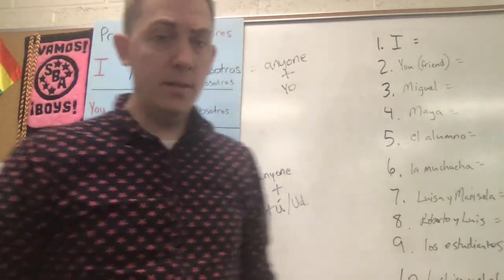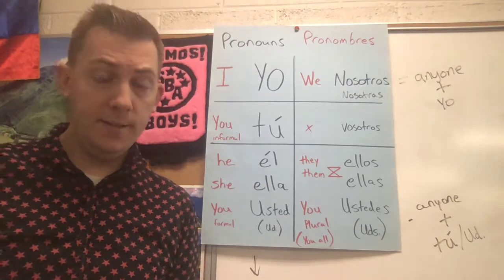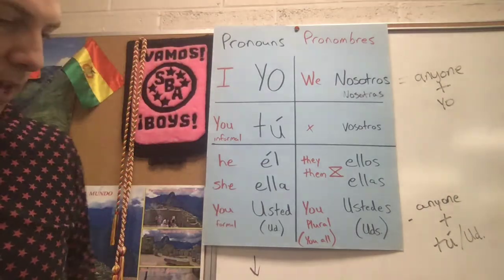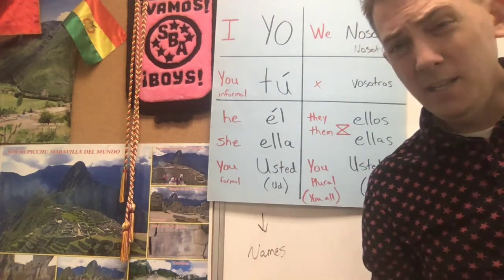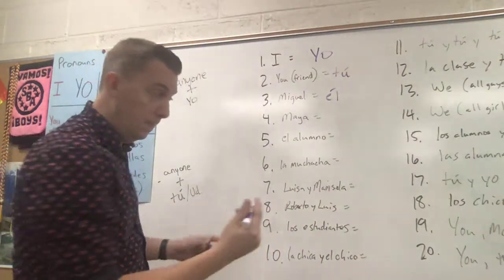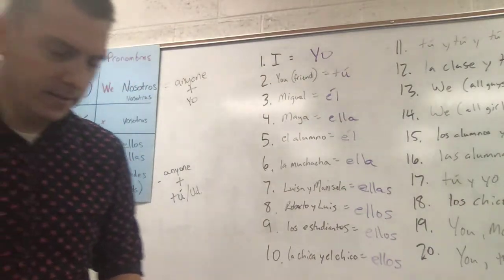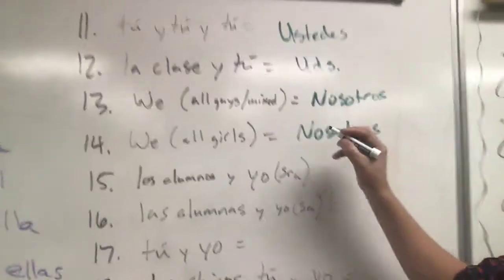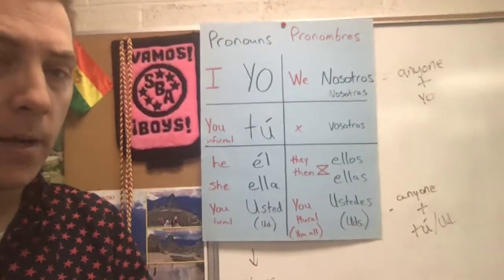Spanish Pronouns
Reviewing Spanish pronouns and doing practice